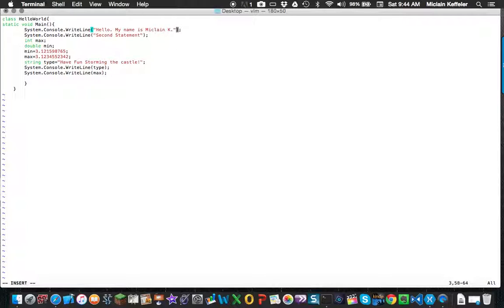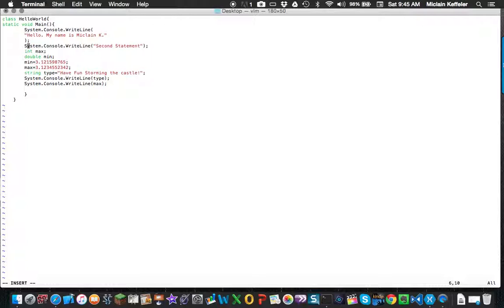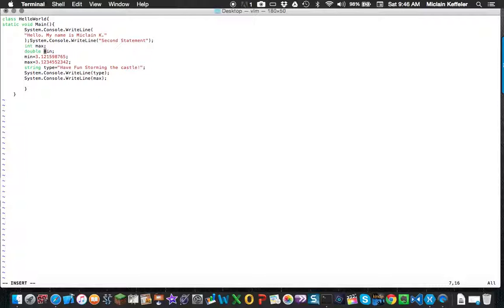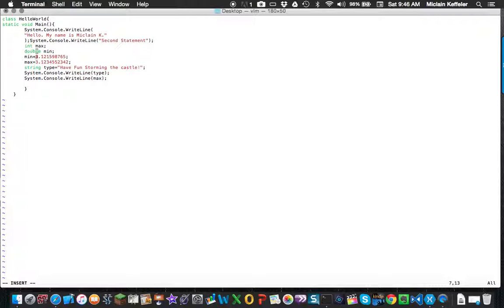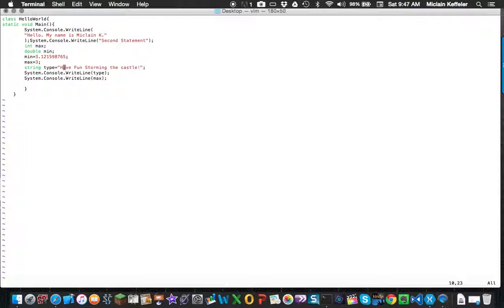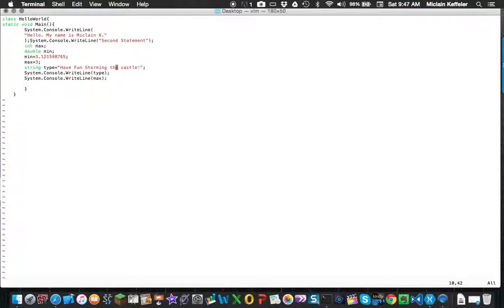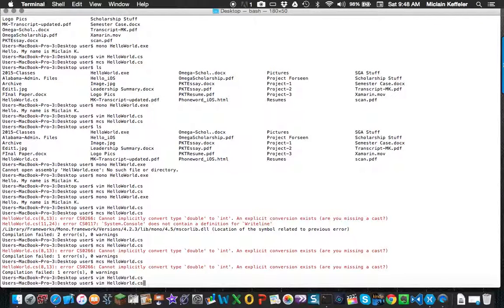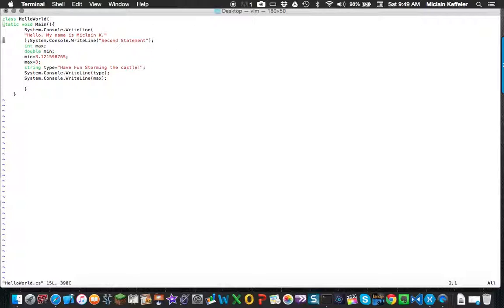C# Tutorial #2-Variables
Second video in my series. We talk about variables in C# and how to use them and some further clarification about the language that is C#.